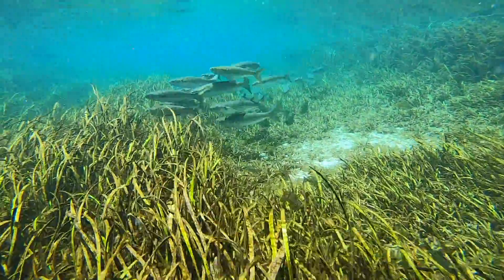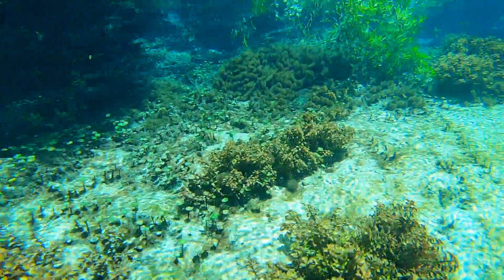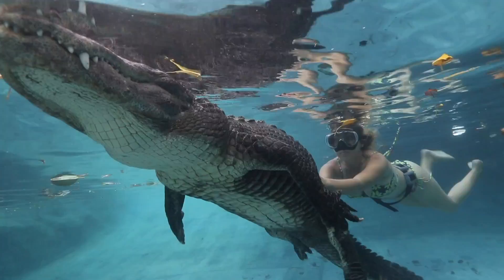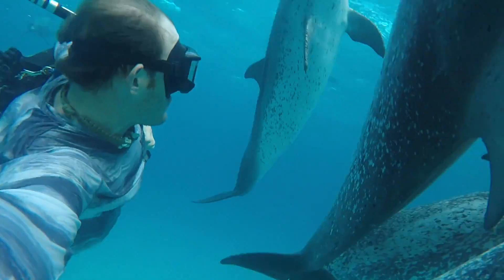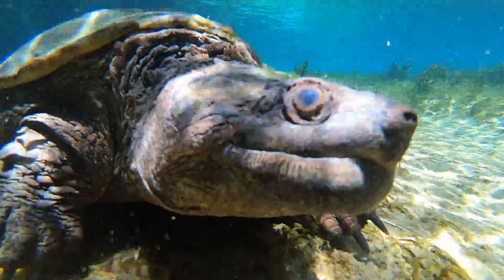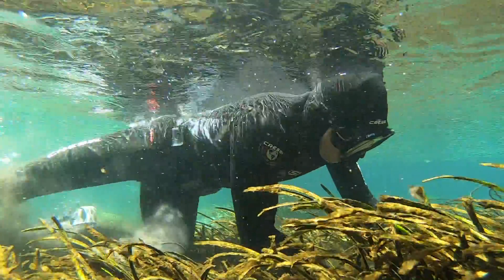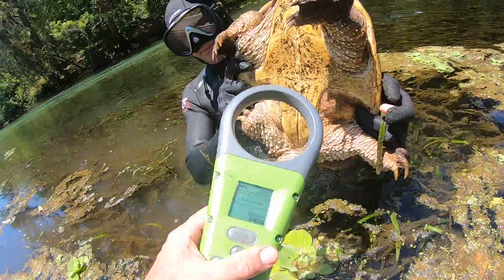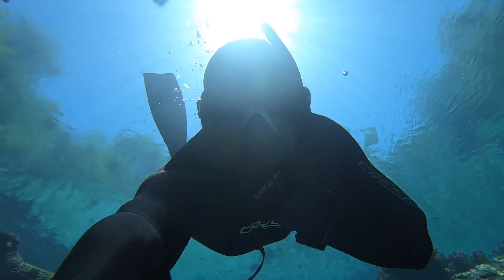PULLING LEECHES OFF WILD SNAPPING TURTLE! Florida Springs Turtle Survey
Chris is heading out with Dr. Jerry Johnston to perform a turtle survey in the Florida Springs. The springs are currently closed to the public, which gives them an opportunity to document animals how they would be without people around.